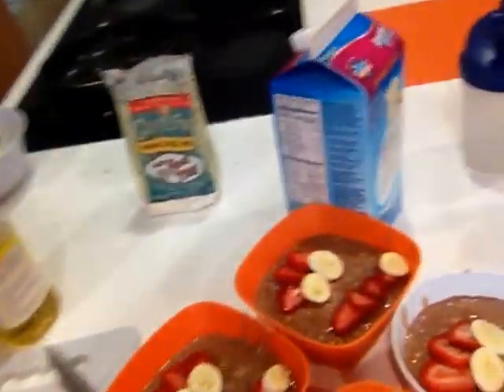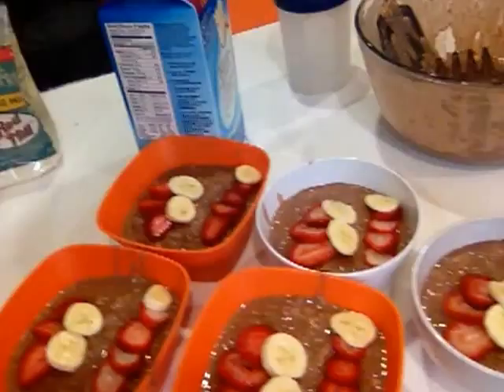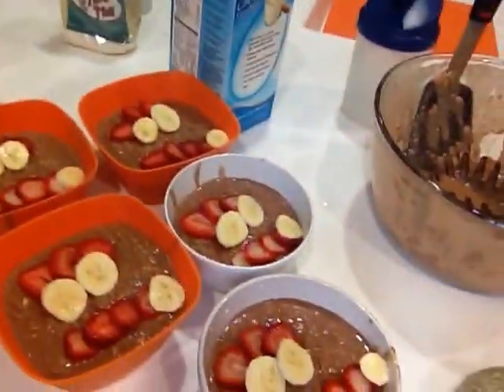Patty Suchy Day 5 -MRP Oatmeal and friends =D